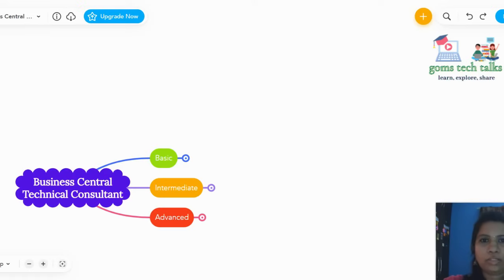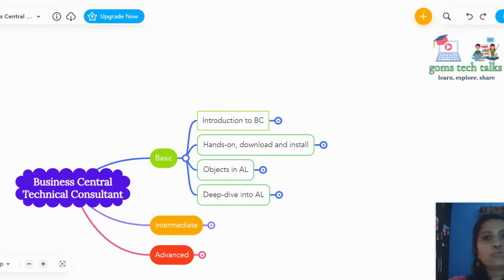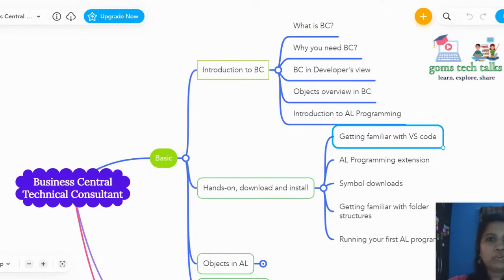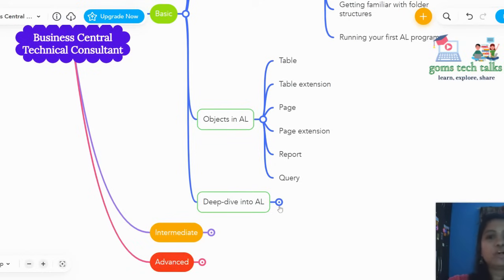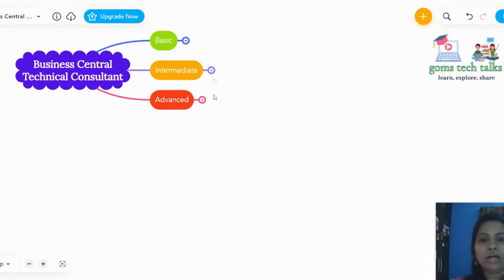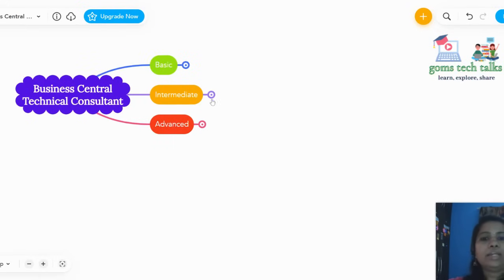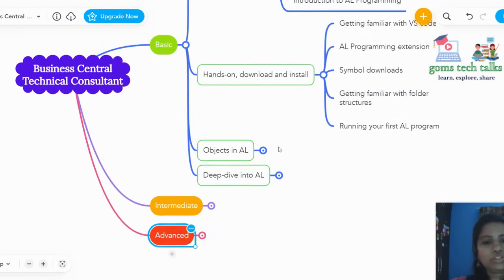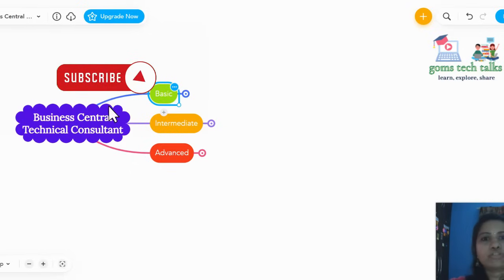Business Central Learning path | Complete learning path for Technical consultants | bc Tutorials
Business Central Learning Path | Complete learning path for bc technical consultant | Business central learning path